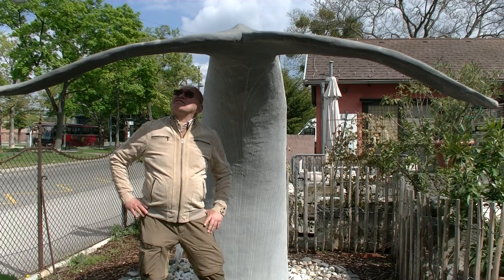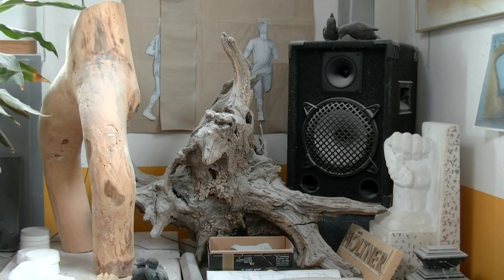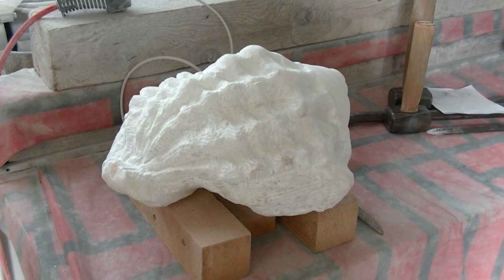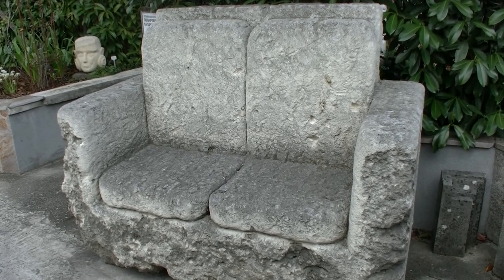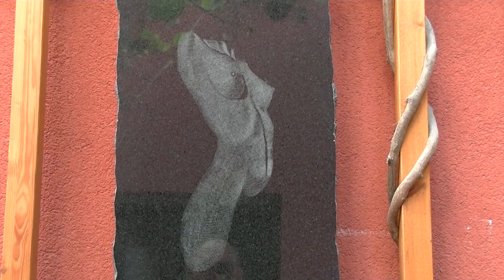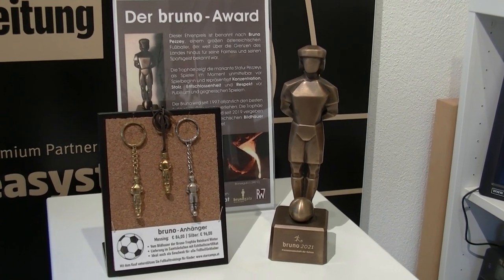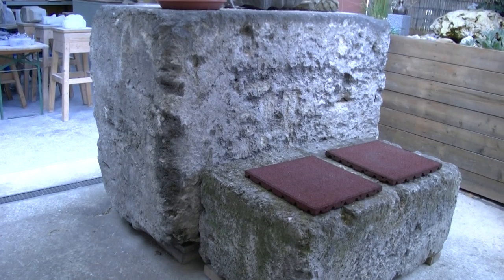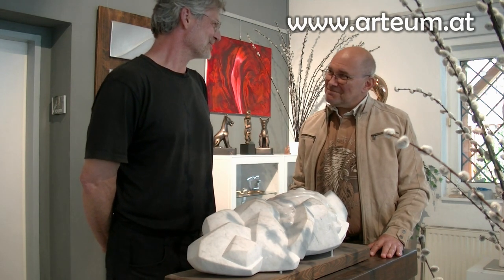Der kleine Stadtstreicher 142: Zu Besuch im Arteum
Kennt ihr den Alswahl? Oder den „Bruno“? Beide wurden vom Bildhauer Reinhard Winter geschaffen. Und sein „Arteum“ hat es den kleinen Stadtstreicher magisch angezogen …